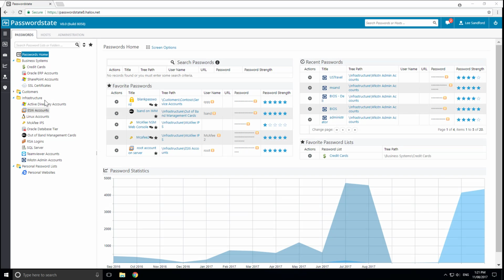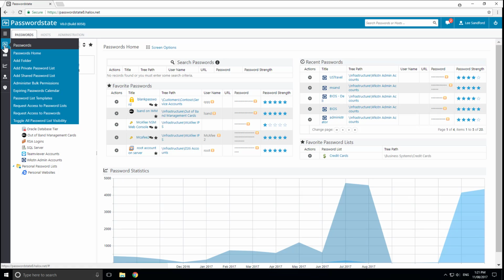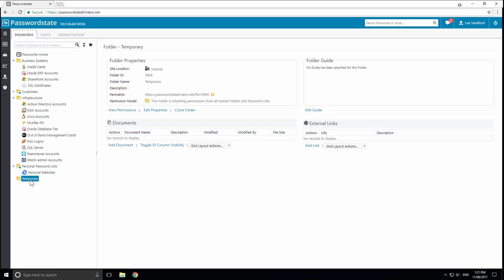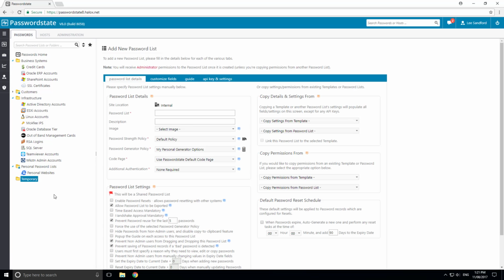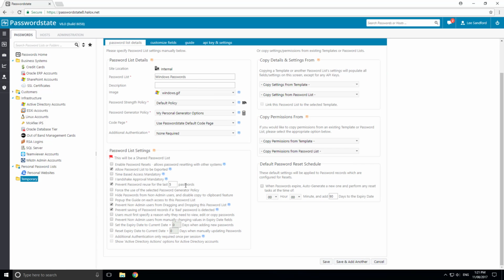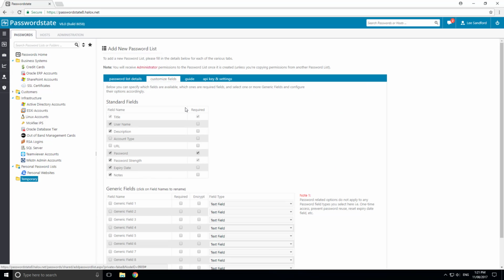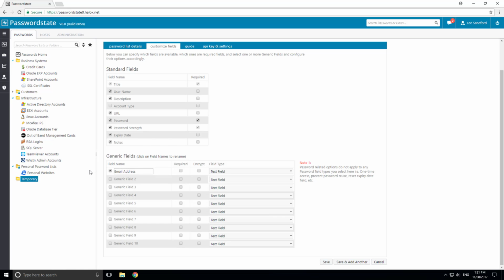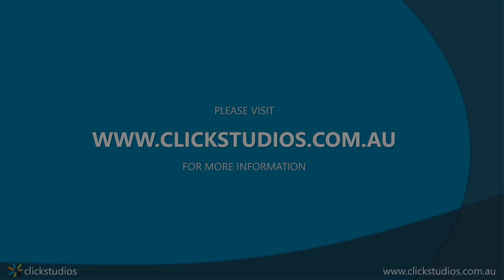Passwordstate 8 Folders and Password Lists Explained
- A brief overview of Folders and Password Lists in Passwordstate, and how to create them.